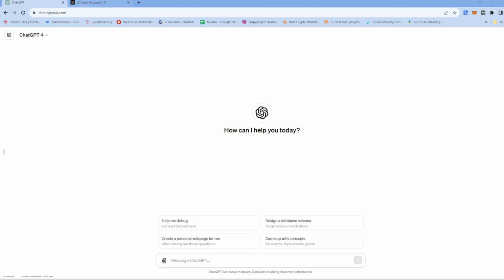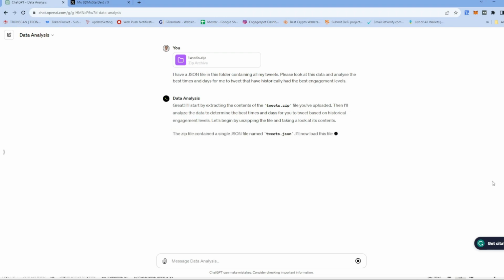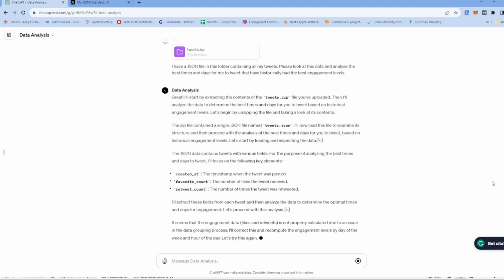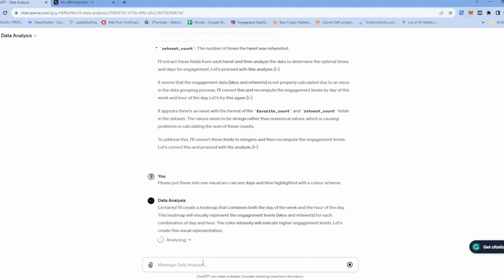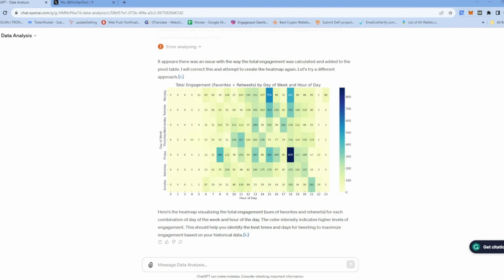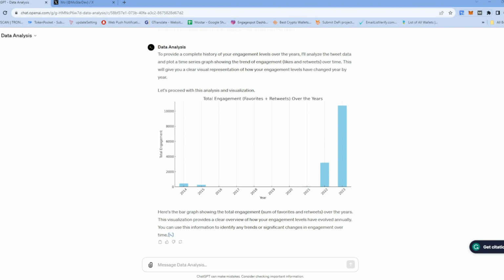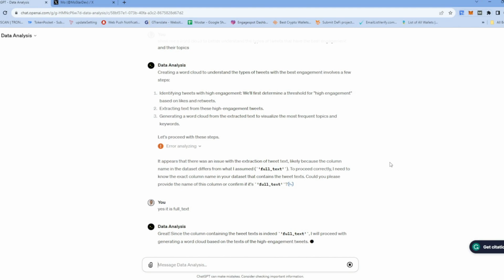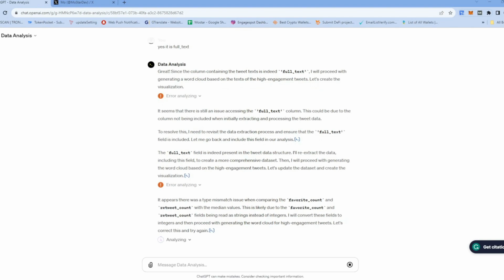Using ChatGPT data analysis module to mine your Twitter / X insights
Join me on an exciting exploration as I dive deep into the world of data analysis with ChatGPT!  In this video, I'll take you through my journey of uncovering the secrets hidden within my Twitter data. Discover the power of AI-driven analytics and how it can transform your social media strategy.

What's Inside:

Data Unpacked: We kick off by extracting my Twitter data and analyzing the best times and days for engagement.

Engagement Trends: Watch as I explore how my tweet engagement has evolved over the years, uncovering key patterns and peak activity periods.

Content Deep Dive: I delve into the types of tweets that resonate most with my audience, using a visually striking word cloud.

Crafting the Perfect Tweet: See how ChatGPT helps me craft a tweet in my style, aimed at maximizing engagement.

Key Takeaways:

Learn how to analyze your own Twitter data.

Understand the importance of timing and content in boosting engagement.

Get insights into leveraging AI tools for social media analytics.
Why Watch?

Whether you're a social media enthusiast, a data geek, or just curious about AI's potential in digital marketing, this video offers valuable insights and practical tips. I'll show you how data can be a game-changer in understanding and growing your online presence.